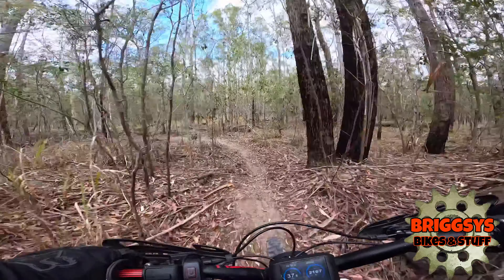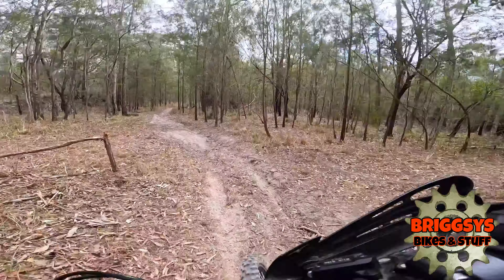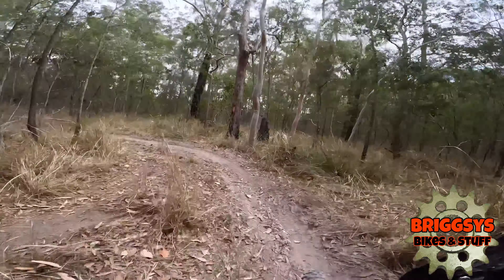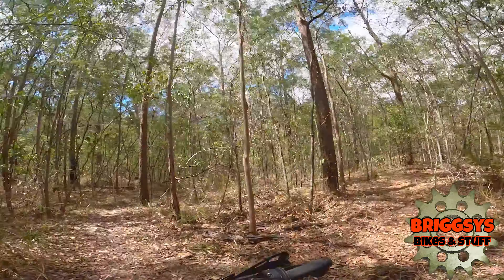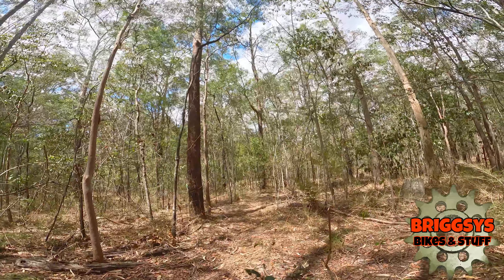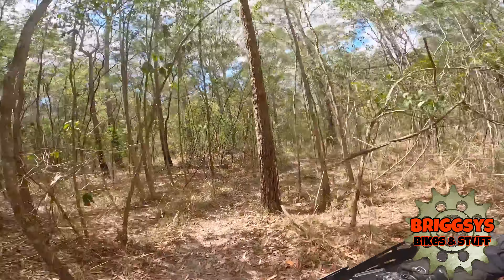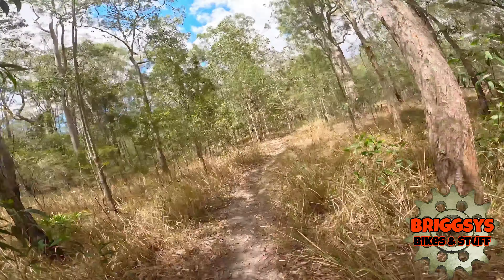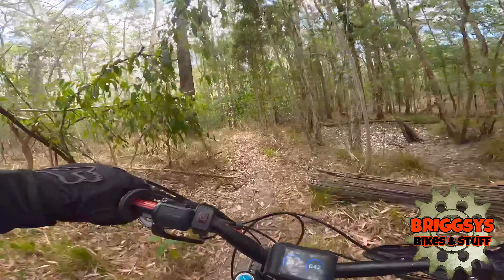Suburban Tracks Revisited & a Noise! (Sur-Ron Light Bee X)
Revisiting suburban tracks a few minutes from home, and a noise that appeared on my Sur-Ron..

🟥 BIKE & MODS:
  Sur-Ron Light Bee X 2022
  Full Power Green Cable Mod
  Deity HighSide 80mm Rise Bars
  Race Spec Extended Rear Mudguard
  DIY Rear Shock Mud Protector (the support base of a shopping bag!)
  Race Spec Billet Footpegs
  Race Spec Footpeg Support Bar
  Pro Taper Grips
  Warp9 60T Tooth Rear Sprocket (also tried 54T)
  RK 420 MHZ Chain
  Shimano HO3C Brake Pads
  KTM exc Bar Pad
  Folding Side Mirror (useful on the road)
  Front Light Switch (eBay)
  Bridgestone X30 70/100-19 Front Tyre (+0.59kg / 1.3lb heavier than stock)
  Dunlop MX53 70/100-19 Rear Tyre (+0.86kg / 1.9lb heavier than stock)
  Heavy Duty Inner Tubes
  ASI BAC4000 Controller with 10kw Tune
  EBMX 60v 53ah Battery
  Everything else on my bike is stock

🟥 RIDING GEAR:
  Fox Full Face MTB Helmet
  O’Neal Element pants & jersey
  Fox 2023 Dirtpaw Gloves

🟥   MOVIE & EDITING GEAR:
All my YouTube videos are currently filmed on an GoPro & edited on an iPad Pro. I try to be a minimalist/mobile YouTube creator & like to try & keep things simple.

 GoPro Hero 11: 4K 30fps Hyperview
 GoPro Mount on underside of helmet visor

 iPad Pro 11" M1 5th Generation
 VNVideoEditor iOS app
 Phonto iOS app
 Sandisk Extreme Plus 128Gb

Chapters
0:00 Revisiting Suburban Track
1:43 New Link Track
2:57 The noise !?